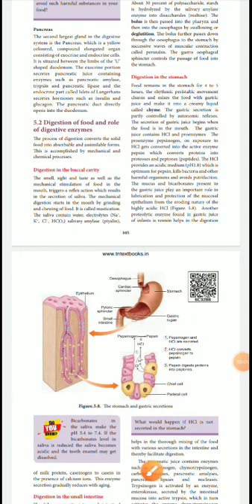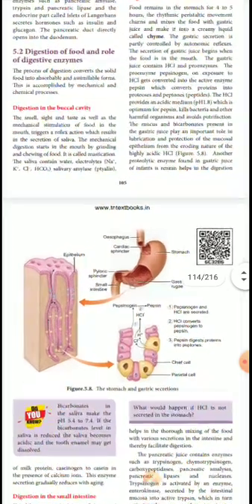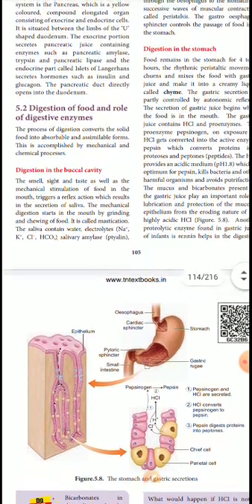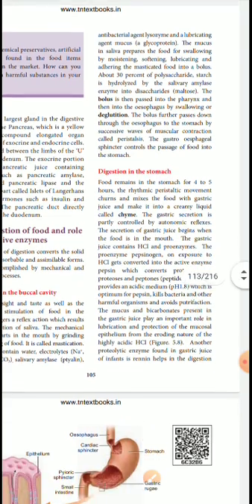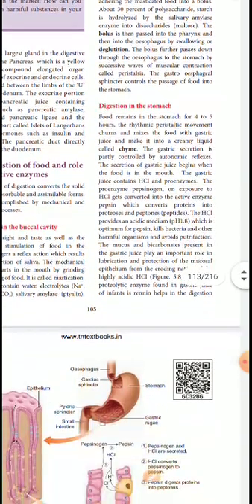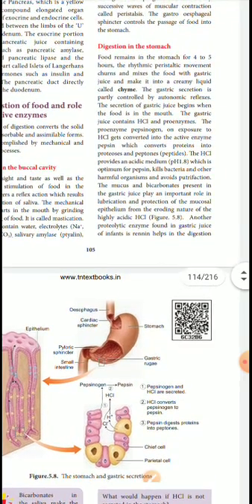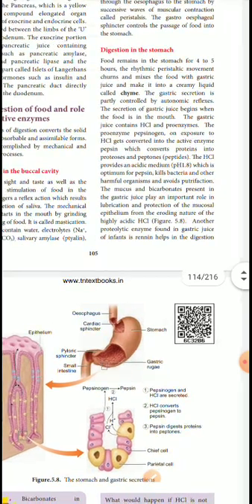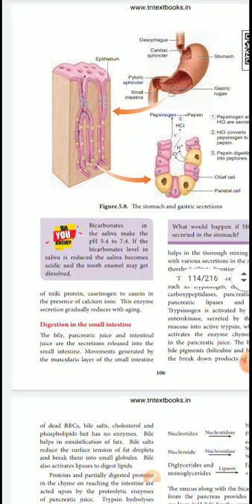Sts xi zoo unit 5